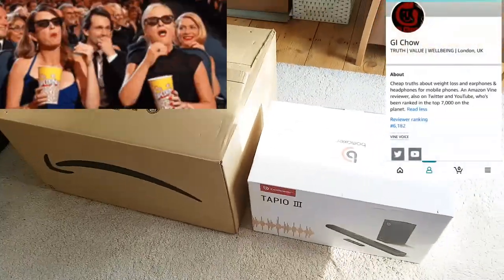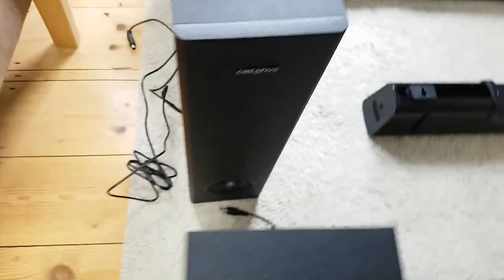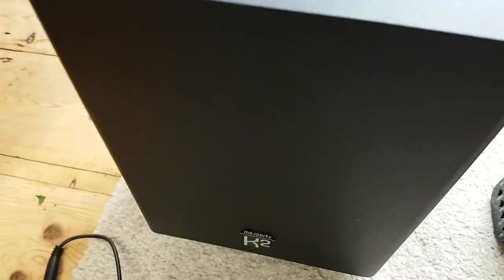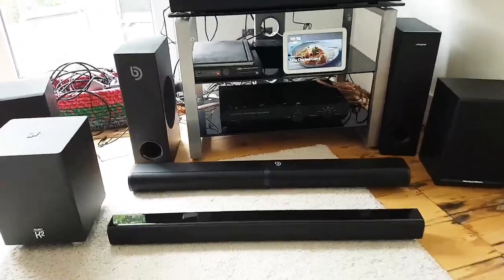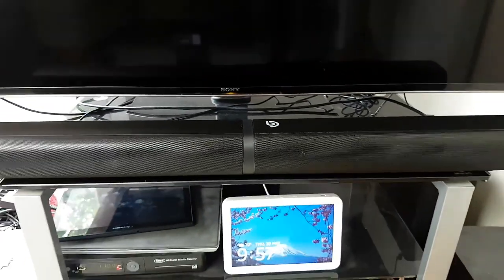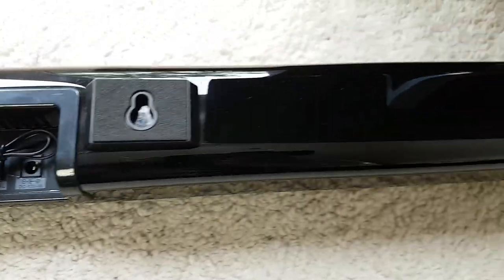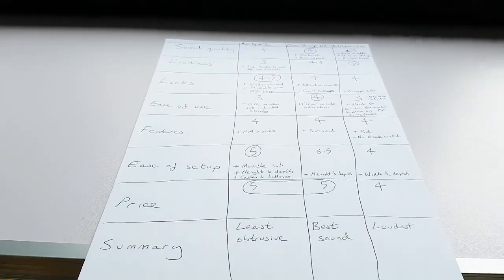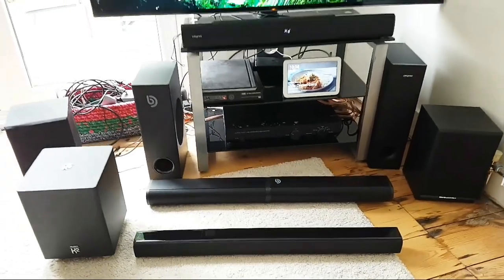Sound demo: Creative Stage V2 vs Majority K2 vs Bomaker 190W HDMI ARC 2.1 Soundbar vs Sony X95H TV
Creative Stage V2 soundbar review, unboxing, setup and sound demo recording vs Majority K2 vs Bomaker Tapio Ultra-Slim 190W vs Sony XH95 (X950H) TV internal speakers vs HiFi with cinema sound / music demos.
Top 2021 budget HDMI ARC 2.1 Bluetooth soundbar full range sound for films, sport and Tokyo Olympics 2020 / 2021.
Recordings with Zoom H1 pro microphone and Musical Fidelity A100 audiophile HiFi.

Chapter
0:00 Montage
0:08 Intro and evaluation criteria
1:24 Sound quality
1:39 Cinema recordings: Creative Stage V2 v Majority K2 v Bomaker 190W v Sony X95H
2:30 Sound descriptions
2:48 Music recordings: Creative Stage V2 v Majority K2 v Bomaker 190W v Sony X95H
4:01 Equalisation and 3D modes
4:39 Loudness
5:10 Looks
6:09 Community of high quality at the lowest price
6:27 Ease of use
6:54 Features
7:18 Ease of setup
8:14 Price
8:20 Conclusion
9:38 Outro / link to full recordings

Should you ever happen to purchase one of these products you will pay the same price and the channel will receive a small commission if you use my affiliate links below for your country.

UK
Creative Stage v2
Majority K2

US
Creative Stage v2

A list of all products I've reviewed, with an asterisk (*) next to my high 'sound per pound' value bargains is

2021 soundbar comparison of sound against TV,
2021 soundbar recordings

Credits
Vibe Tracks
Rondo Brothers
Vibe Mountain
Dan Henig
Dyalla
Dolby Atmos